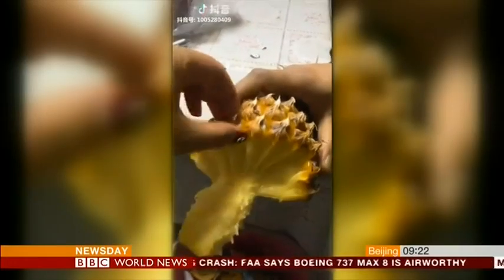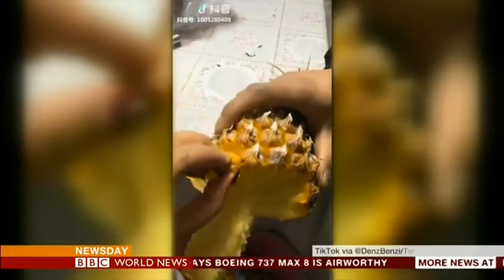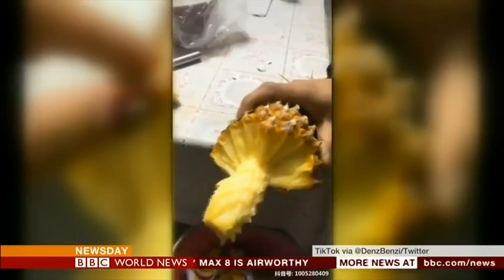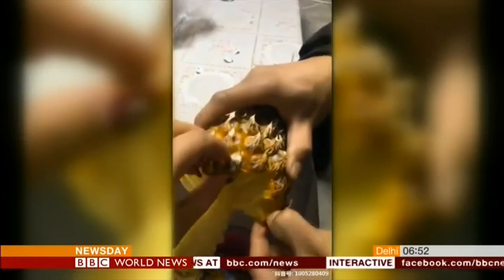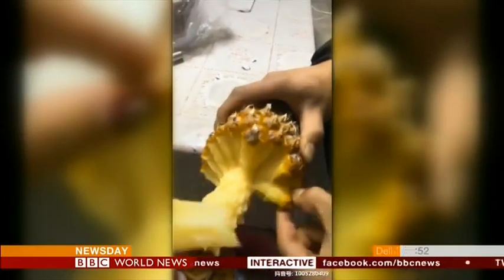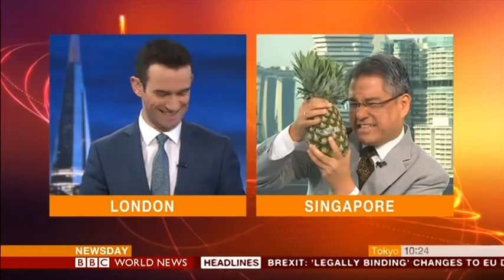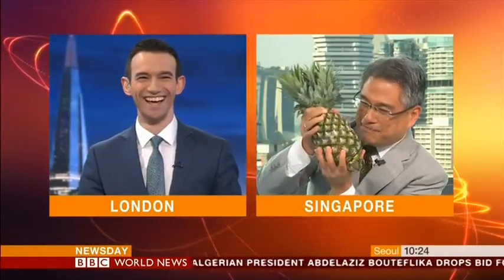BBC NewsDay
Culinary Correspondent Alice Zaslavsky talks PineappleHack on BBC NewsDay with Rico Hizon.